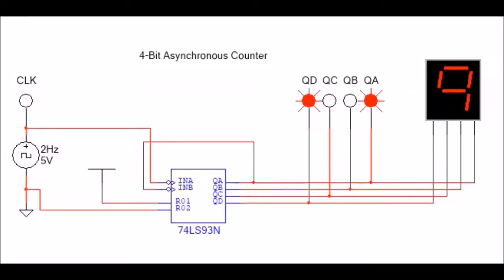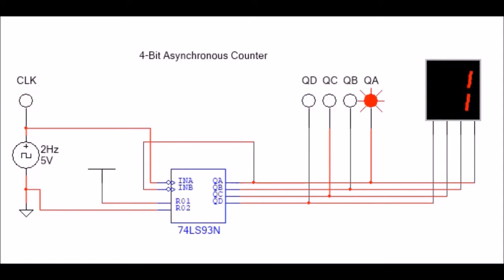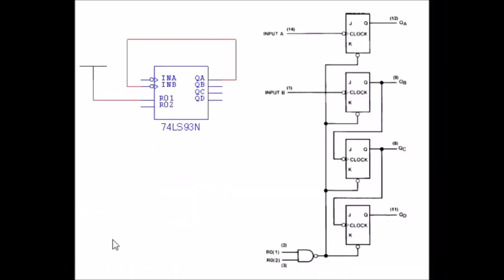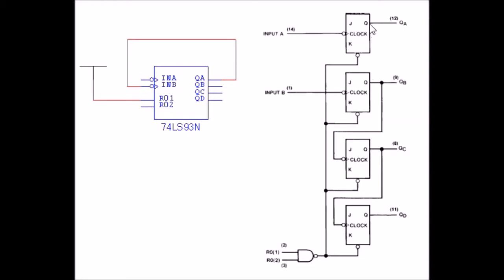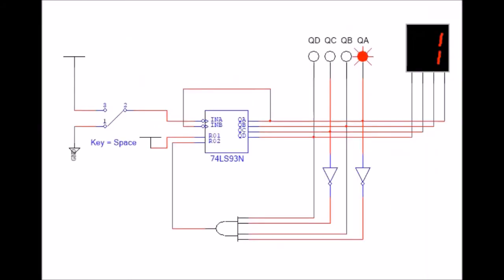7493 MSI Asynchronous Counters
7493 MSI Asynchronous Counters